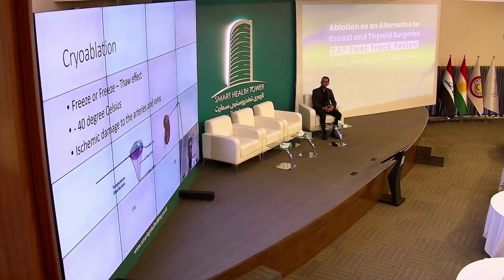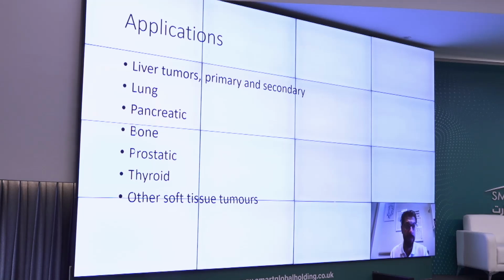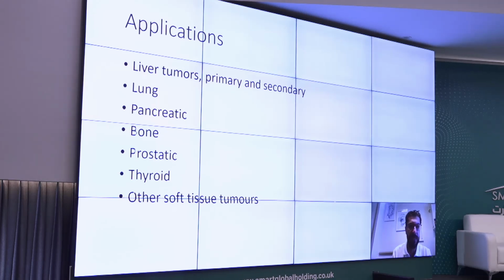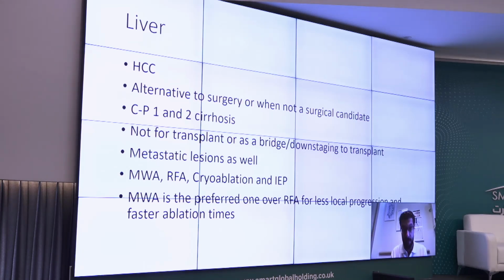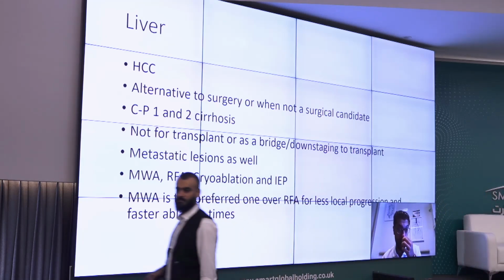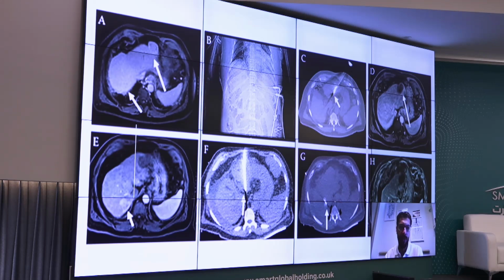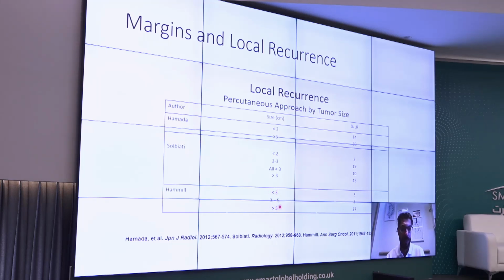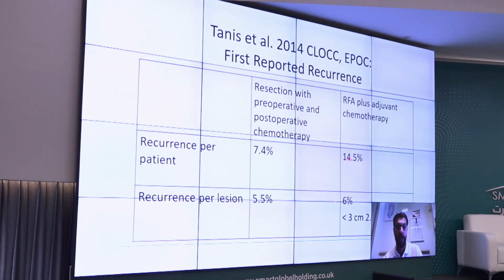Asst. Prof. Dylan Amir Kurda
Ablation, an effective interventional armamentarium